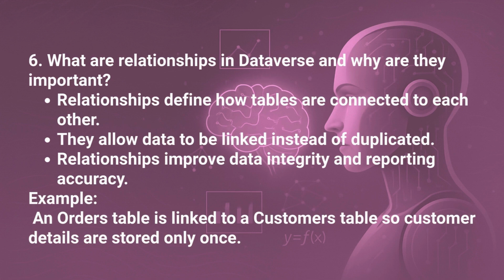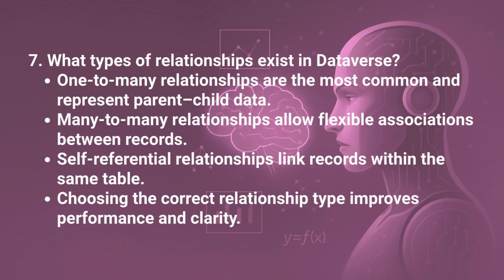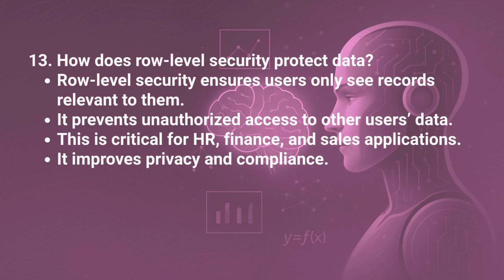Power Apps Interview questions - DATAVERSE TABLES, RELATIONSHIPS & SECURITY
This video is a deep dive into Dataverse, the backbone of enterprise Power Apps.

🔹 In this video, you’ll understand:

What Dataverse is and why it is used

Tables, relationships, and lookup fields

Security roles, row-level and field-level security

Business rules, auditing, and compliance

When to use Dataverse vs SharePoint

This topic is very important for interviews and real enterprise projects.